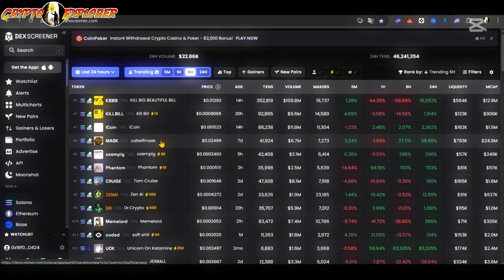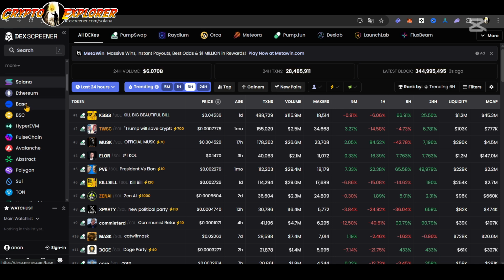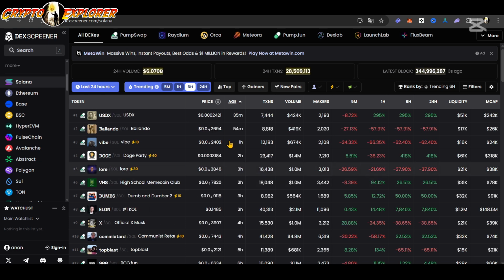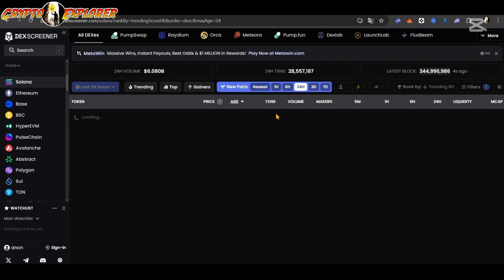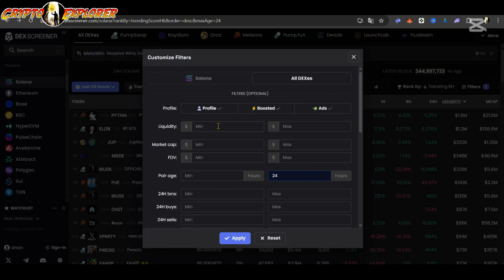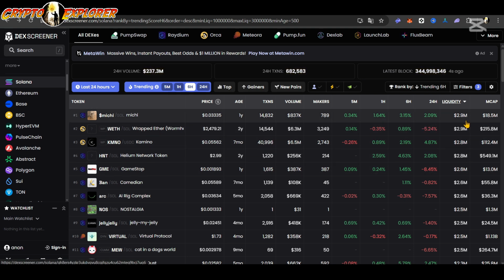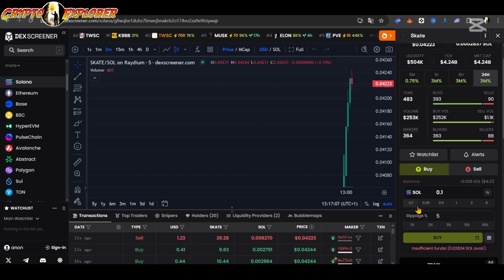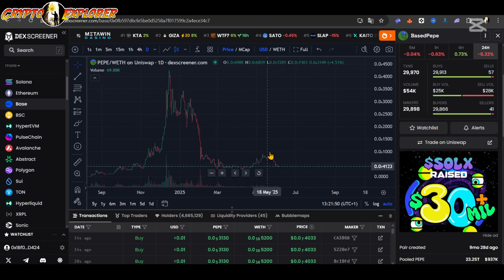Dex Screener Beginner's Guide: Trade Memes Without Getting Rugged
In this video, I'm going to give you a beginner's guide on how to trade using Dex Screener, a very powerful tool to track on-chain data in real time. This beginner guide will also show you the Key Points to look out for to avoid rugs. Let's dive in!

Timestamps:
00:00 Intro
00:32 What is DEX Screener
00:45 Understanding Dashboard
05:22 Why Age and Liquidity are important
07:19 Watchlist & Alerts
08:46 Check LP wallets to avoid risky tokens
10:15 Using Filters to weed out riskier tokens
14:28 TOP gainers
14:59 How to trade directly on DEX Screener
17:51 Final thoughts

Related content 📺
- Crypto Labs Underdog Investor Group:
- METRIX Finance:
My favorite CEXs📈
Get in touch with me, business only